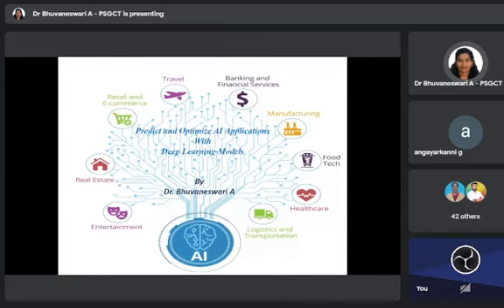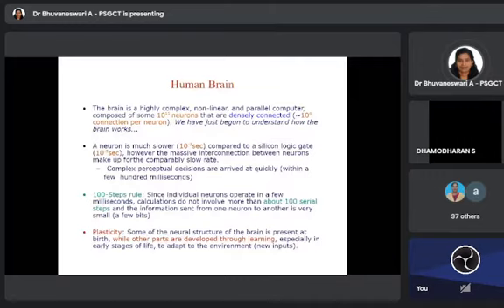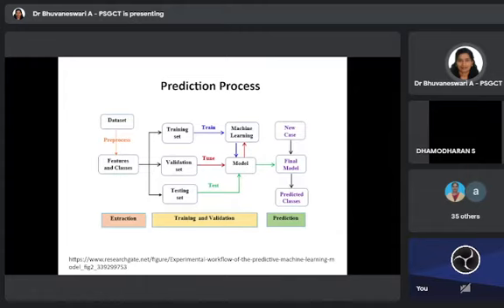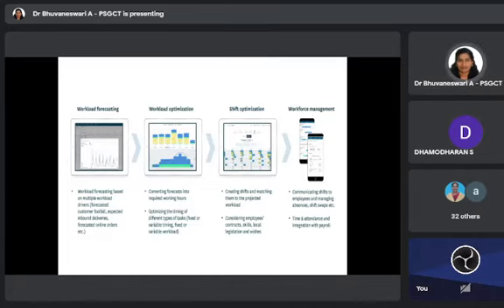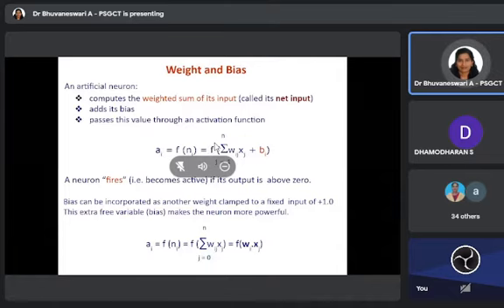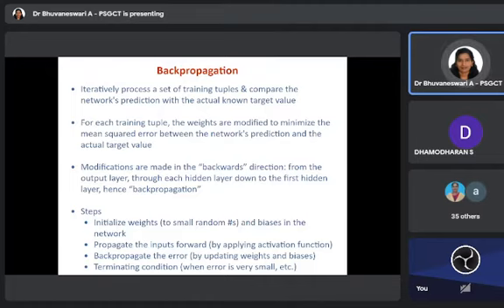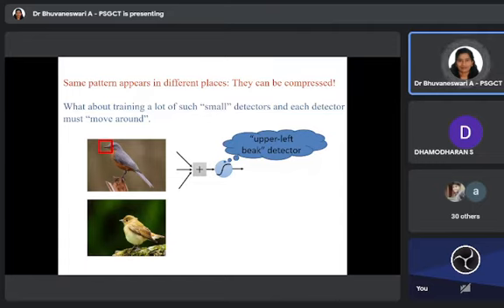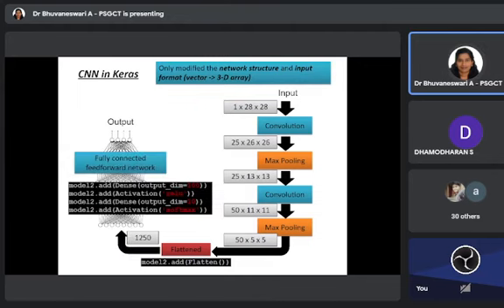Predict Optimize AI Application using Deep Learning Models: A Review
VIRTUAL INTERNATIONAL WORKSHOP ON ARTIFICIAL INTELLIGENCE AND ITS MULTI-DISCIPLINARY STANCES (AIMS-2022)
Organized by
Department of Computer Science and Applications
Gandhigram Rural Institute (Deemed to be University)

Day-2
Timings: 2.00 PM to 3.30 PM
Title: Predict Optimize AI Application using Deep Learning Models: A Review

Speaker
Dr.A. Bhuvaneswari
Associate Professor
PSG College of Technology
Coimbatore